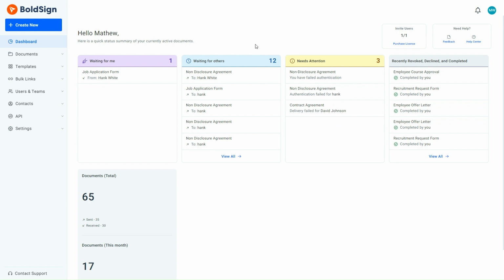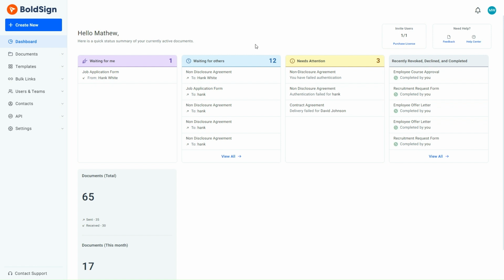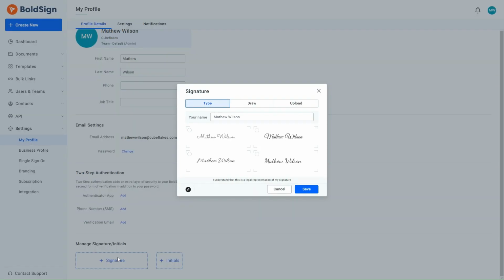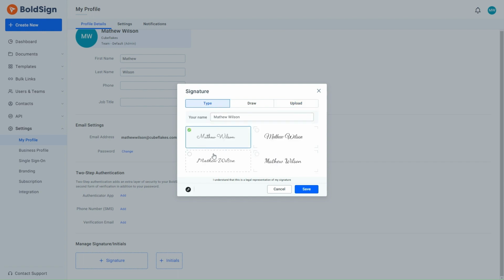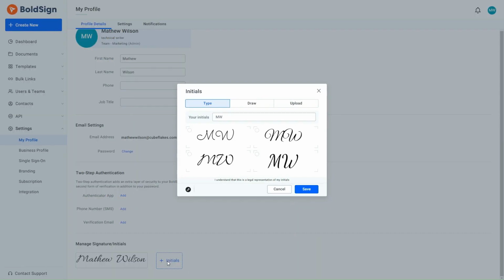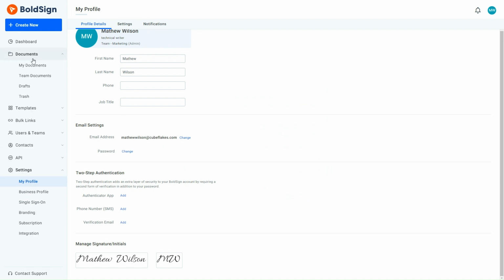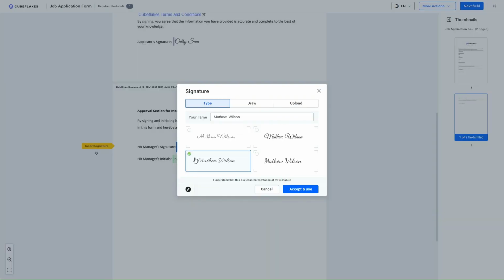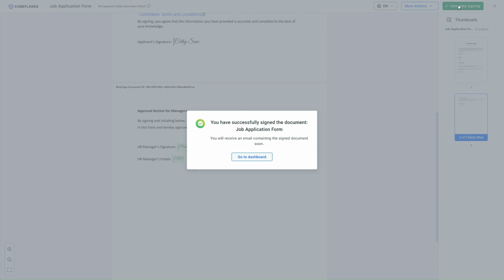How to Set Your Default Signature and Initials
This video will guide you through setting your default signature and initials in BoldSign. You'll learn the step-by-step procedure for adding the default signature and initials, along with various options. Additionally, the video will demonstrate how to sign a document using the default signature.

Transcript:
[0:00] Introduction
[0:08] About default signature and Initials
[0:26] Use case
[1:07] Setting default signature and initials
[3:07] Signing using the default signature and initials
[3:54] End note